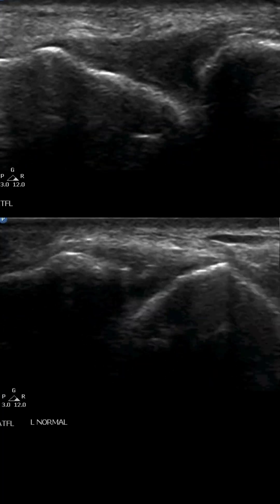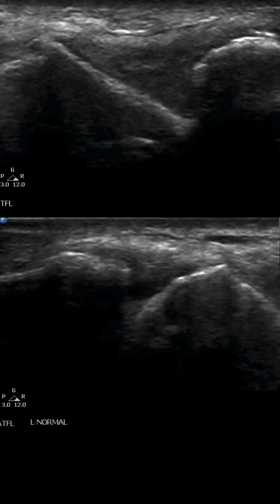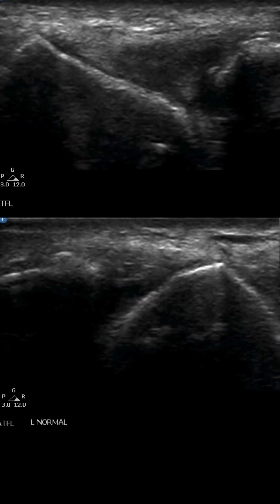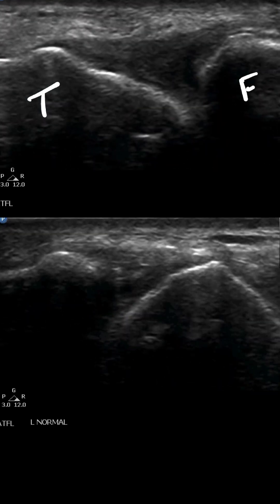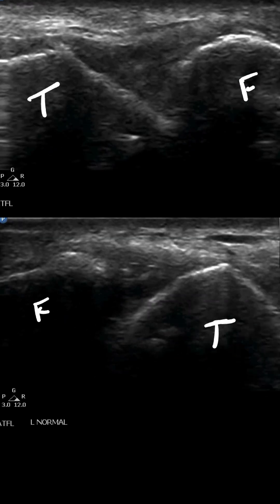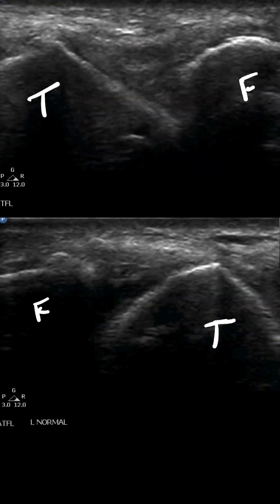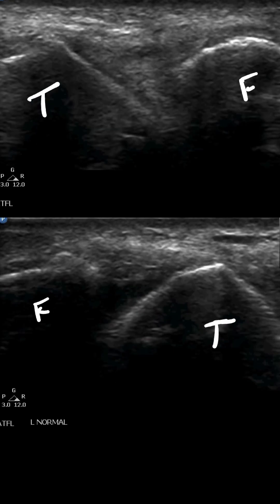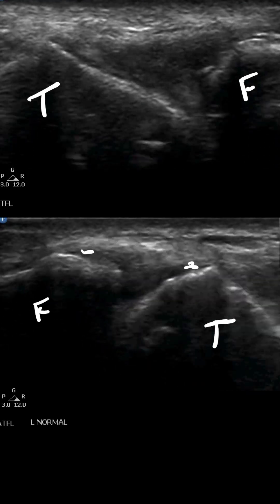ATFL goes POP!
A commonly sprained ligament of the ankle is the anterior talofibular ligament (ATFL).  In this short we show the ultrasound findings of an ATFL tear after a forced inversion injury of the ankle.